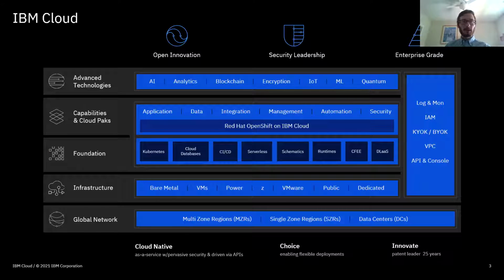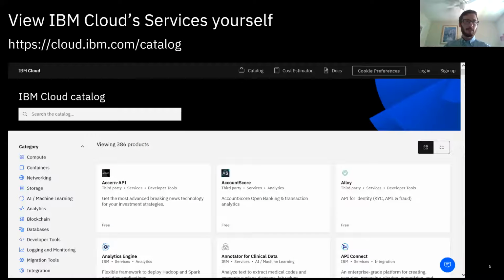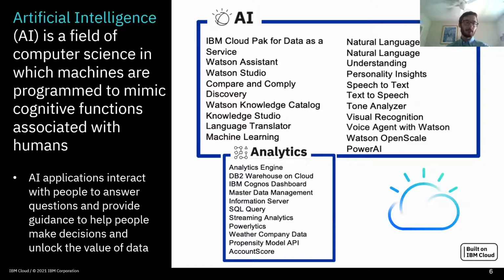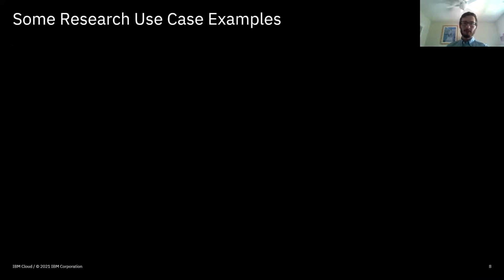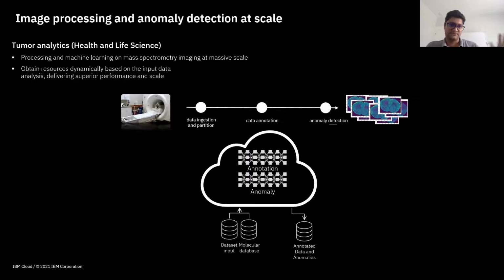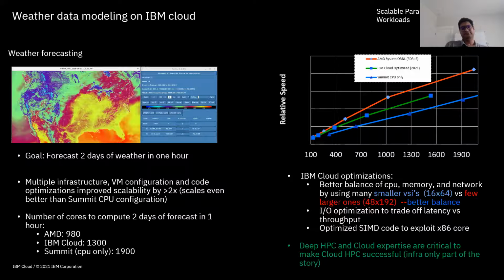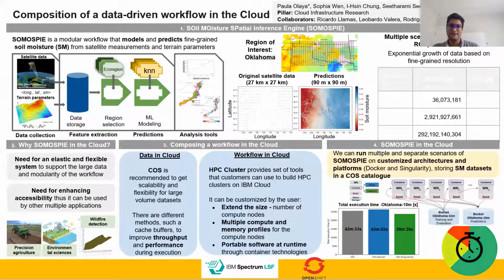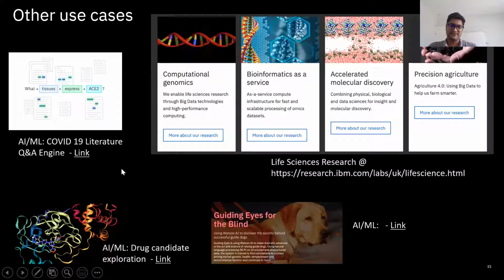[RRoCCET21 | Day 3] IBM Cloud for Research (James Jushchuck, Dr. Anand Singh)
From day 3 of the proceedings of the RRoCCET21 conference
James Jushchuck and Dr. Anand Singh of IBM Cloud tell us about the offerings and possibilities IBM cloud provides for researchers.